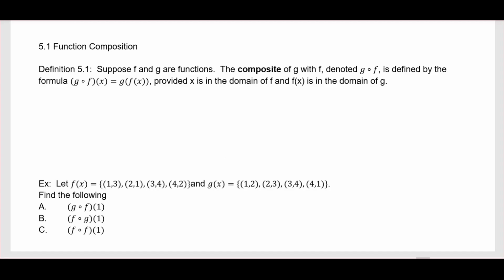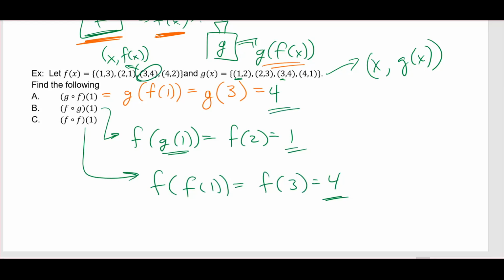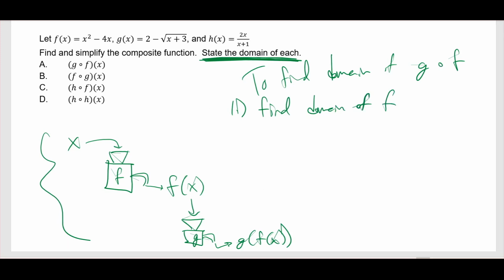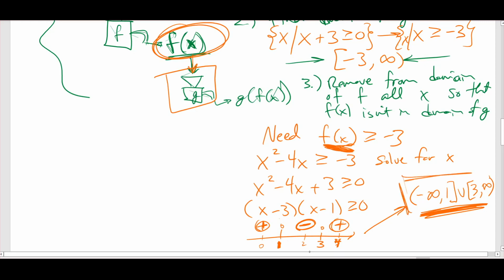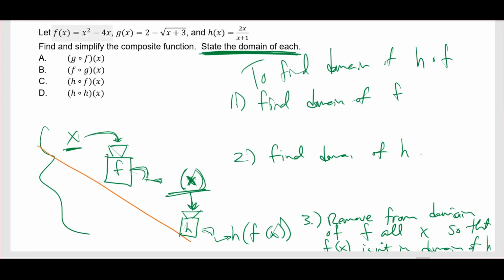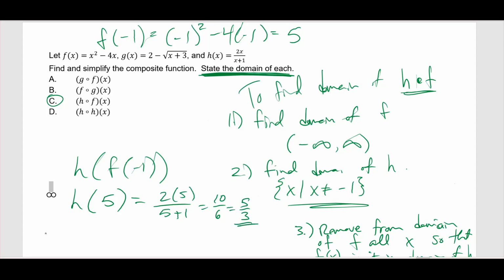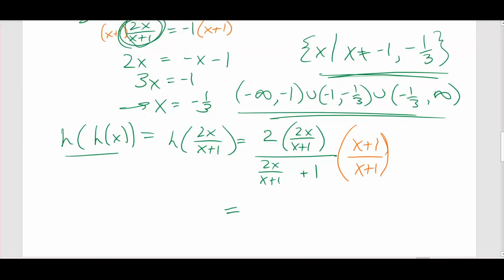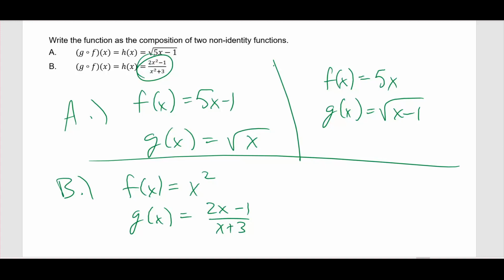Math 102 5.1